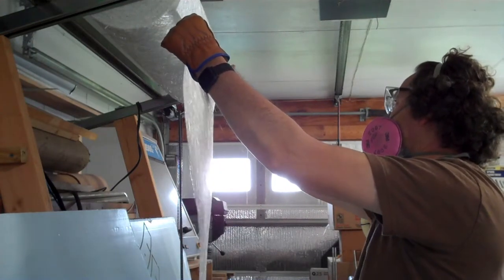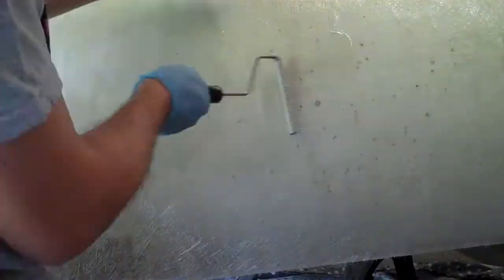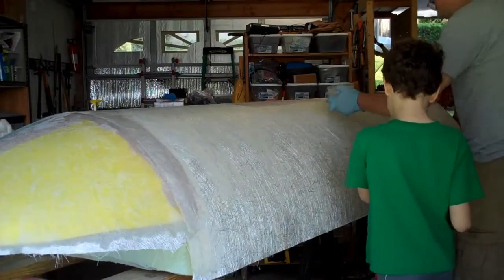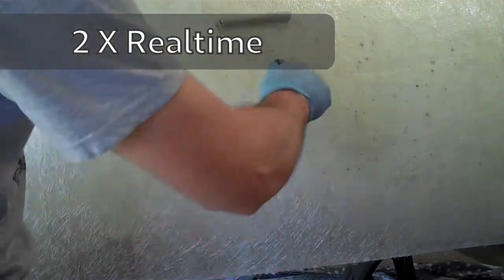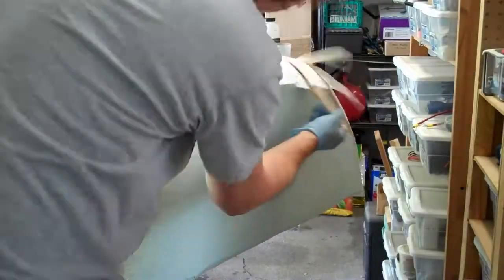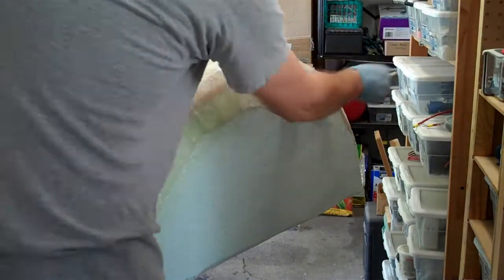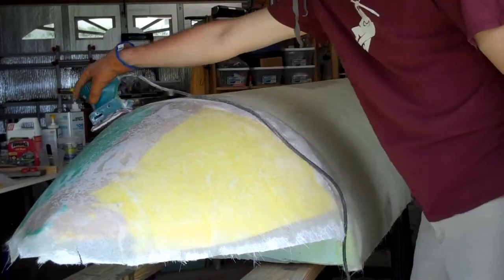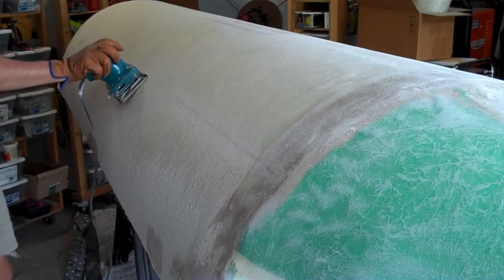Using Chopped Strand Mat with Epoxy (Building a Fiberglass mini-pontoon boat part 3)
You are not supposed to use chopped strand mat with epoxy (Because the epxoy resin does not dissolve the styrene-soluble binder). However, you can use it for covering large flat areas (or even shape it around corners) using Epoxy resin.

The "right" solution here is to buy e-glass CSM with epoxy-soluble binders, but that costs more money.

You probably want to buy your CSM and Fiberglass cloth from Ebay or a fiberglass store.

Fiberglass roller
West System Epoxy
(Cheaper if you buy direct from West Marine, website but the above link is nice because it shows everything you need as a single item. )